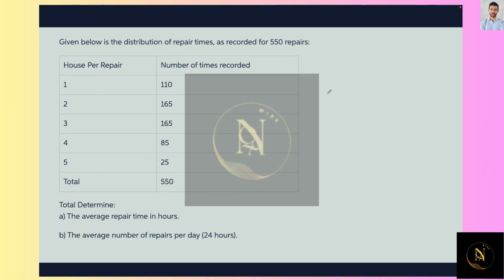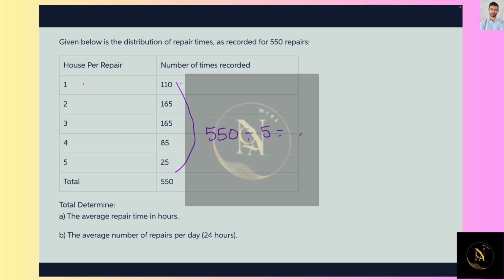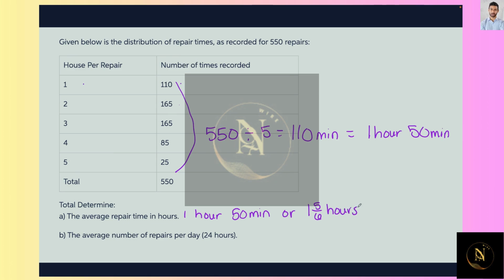[Math] Given below is the distribution of repair times, as recorded for 550 repairs House Per Repair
[Math] Given below is the distribution of repair times, as recorded for 550 repairs House Per Repair Number of times recorded 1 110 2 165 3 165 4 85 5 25 Total 550 Total Determine a) The average repair time in hours. b) The average number of repairs per day (24 hours).